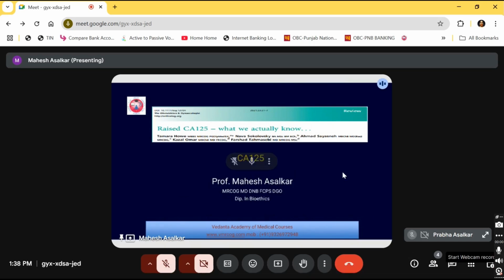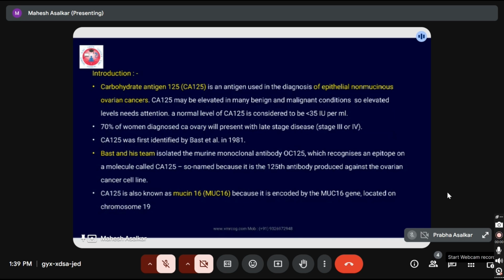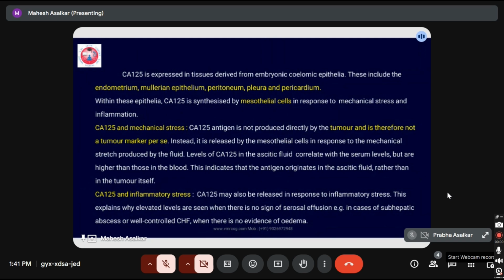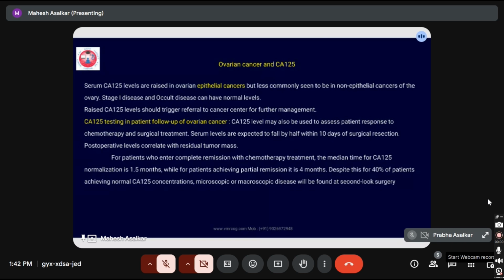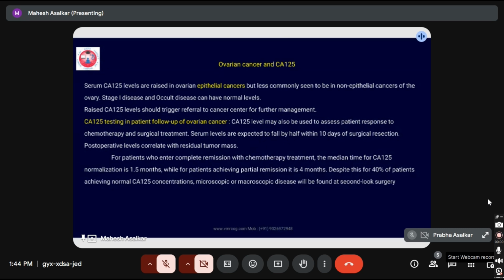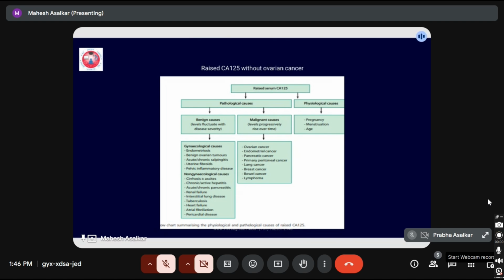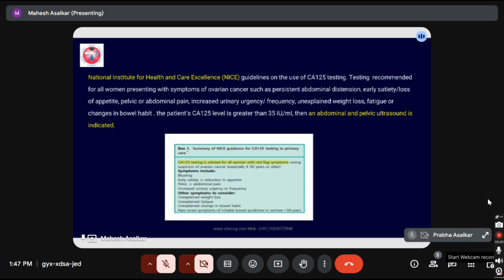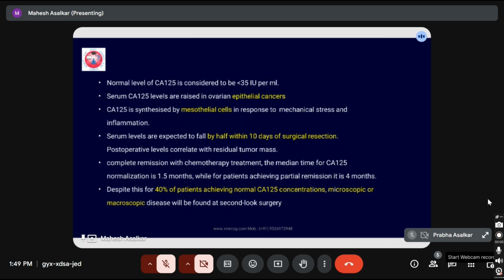CA125 - What we Know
CA-125  an important investigation for evaluation of Ovarian Tumors. This video give information about conditions in which Ca-125 levels are raised and how to interpret the results.
This video is important from Part 1 and Part 2 MRCOG examination point of view and various single best answer questions are asked on this topic.
Single Best Answer Questions
# Ovarian Tumors
Risk of Malignancy
# CA-125
# MRCOG Part 1 , MRCOG Part 2